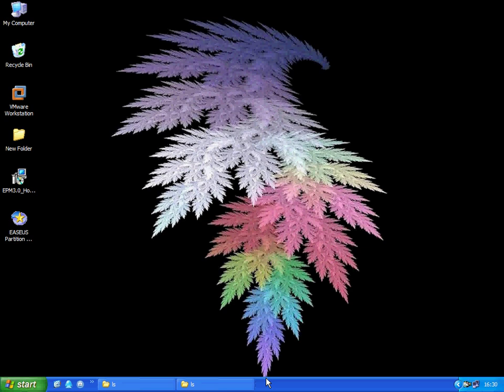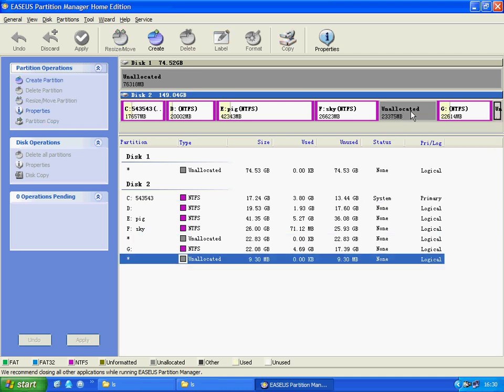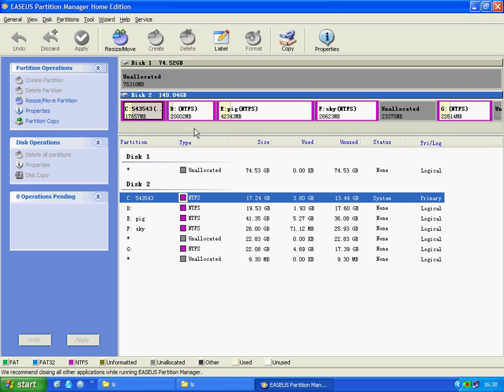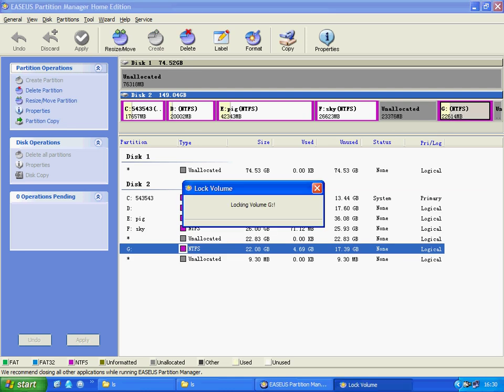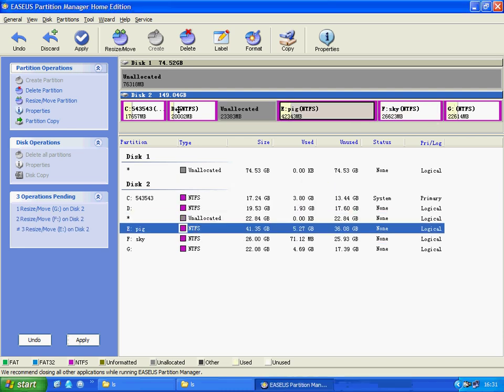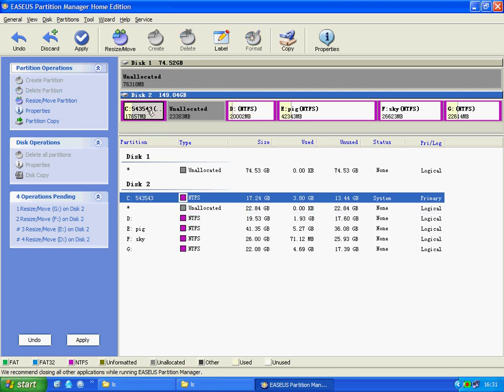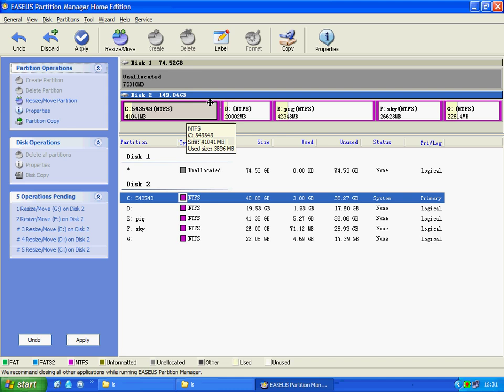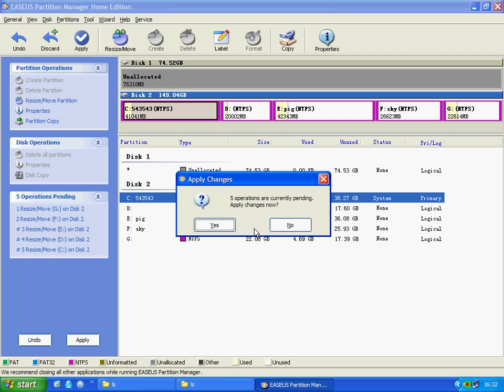Free Partition Magic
EASEUS Partition Manager, a very cool freeware to do the works as Partition Magic, Download